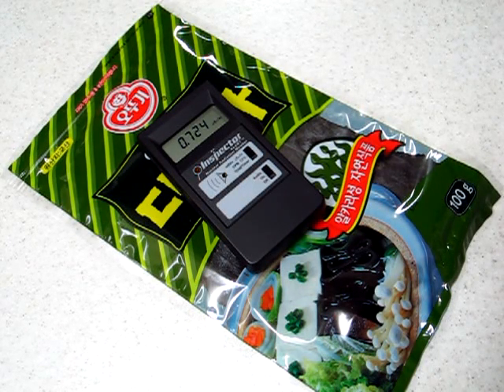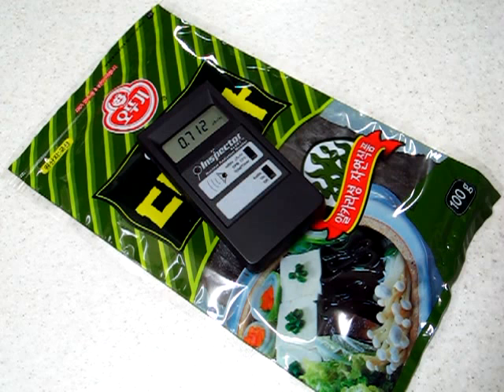radioactive kelp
Joytek311 tested Ottugi Dashima kelp for radioactive contamination on January 5, 2012 . This kelp was sold as food!!!